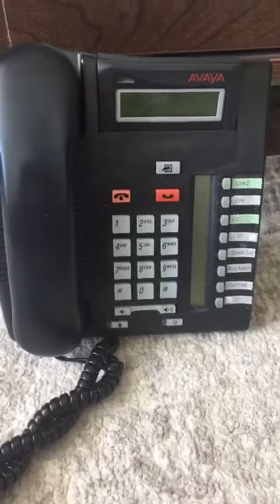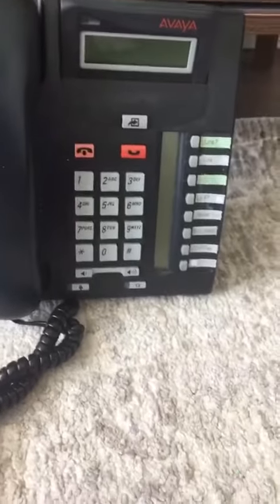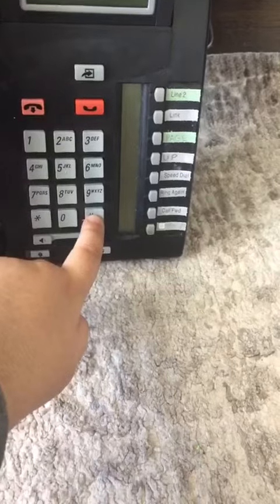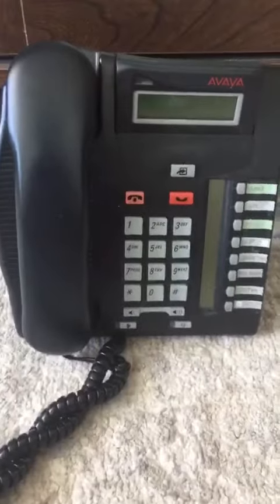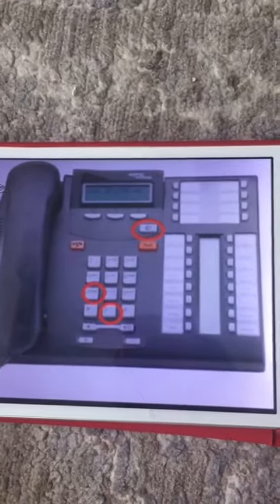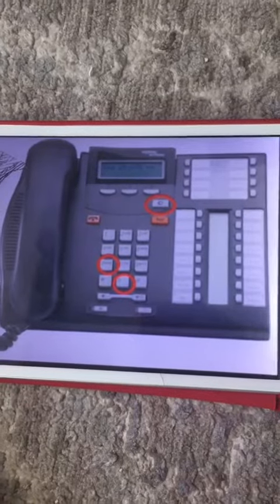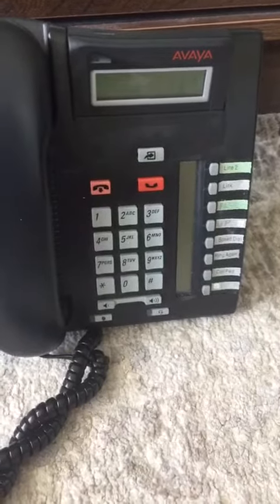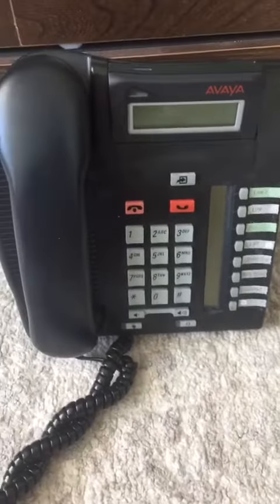How to transfer in your nortel phone by Shantia.N